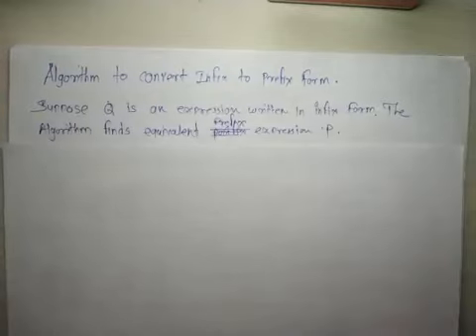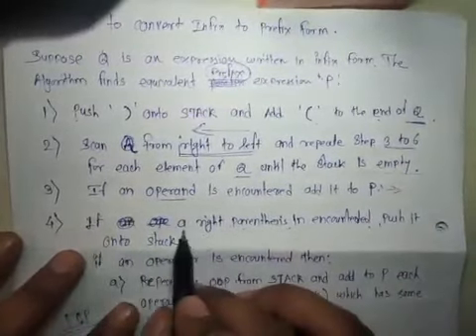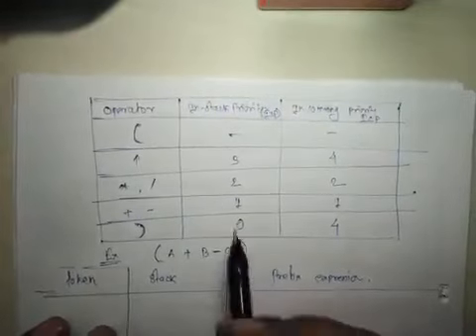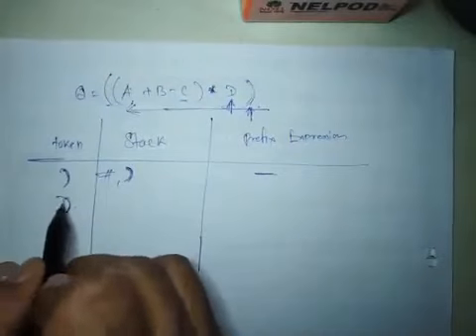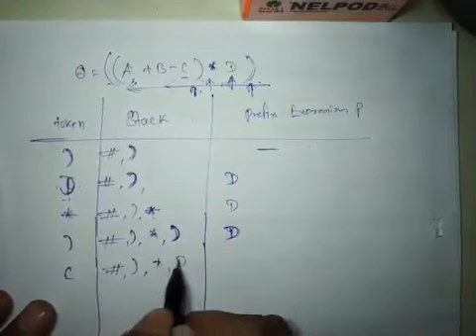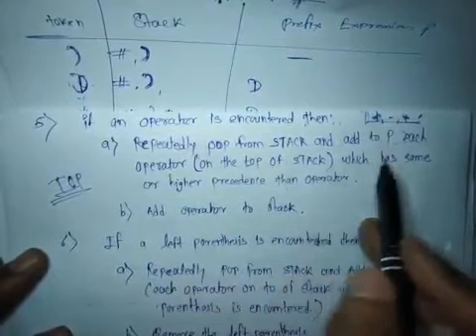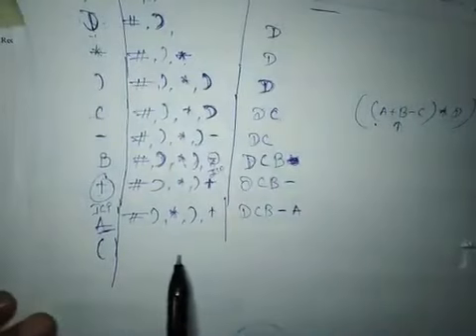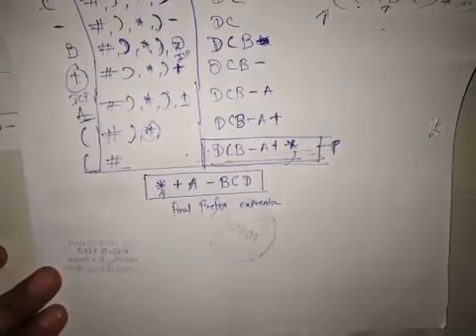Infix to Postfix Expression